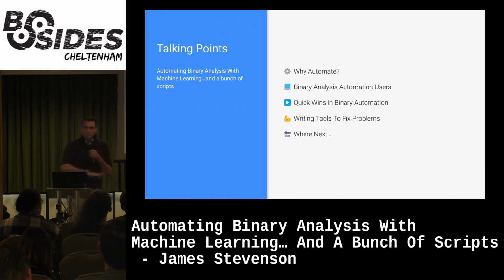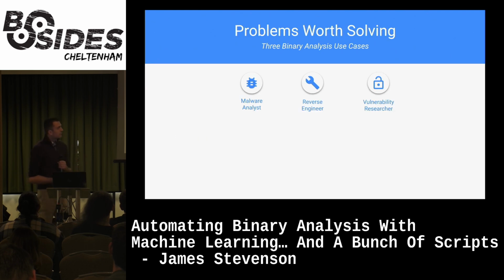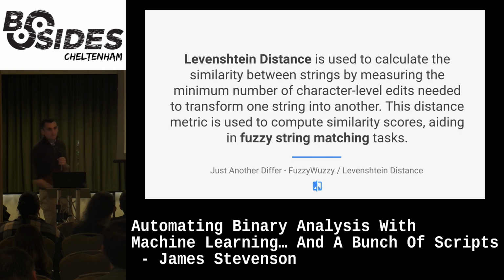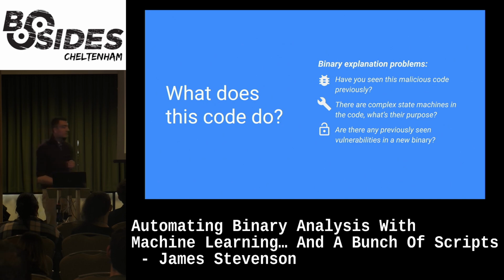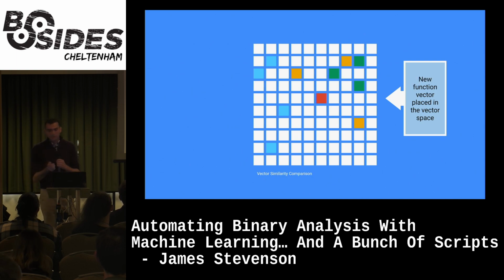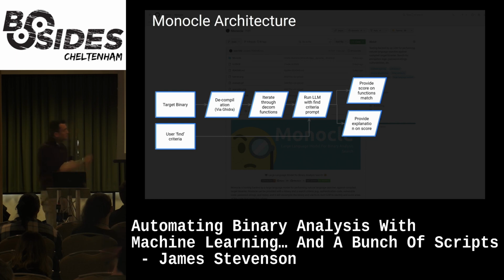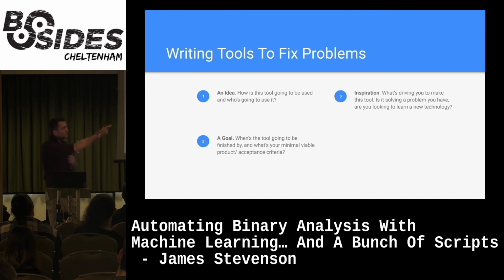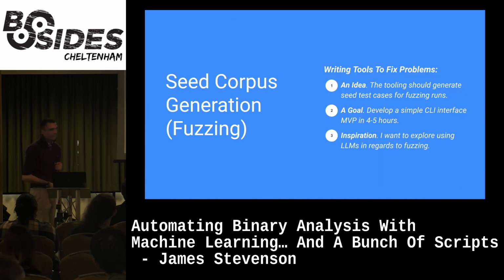Automating Binary Analysis With Machine Learning… And A Bunch Of Scripts - James Stevenson